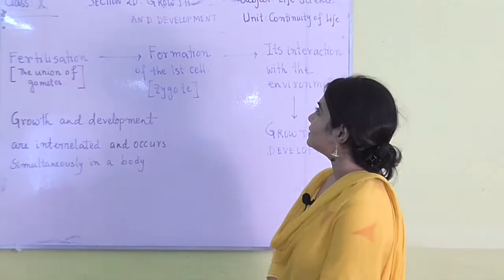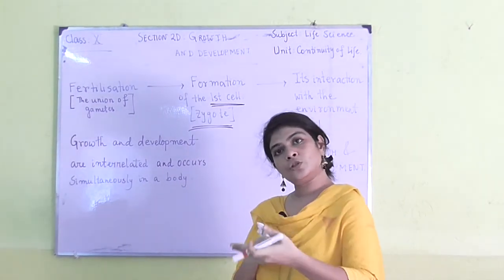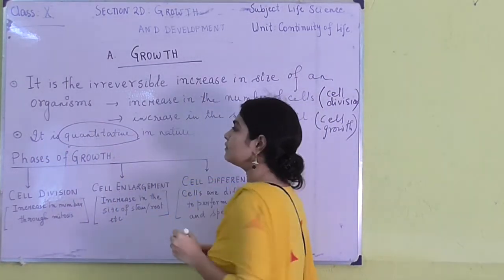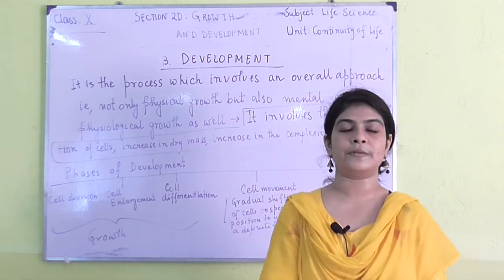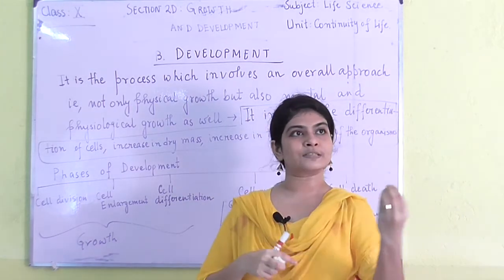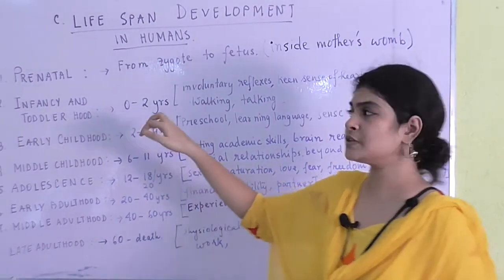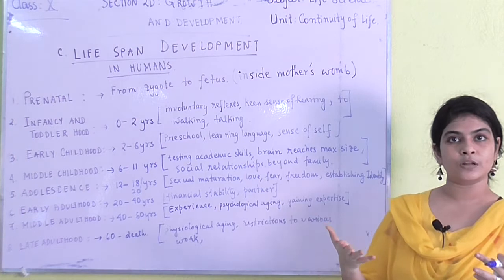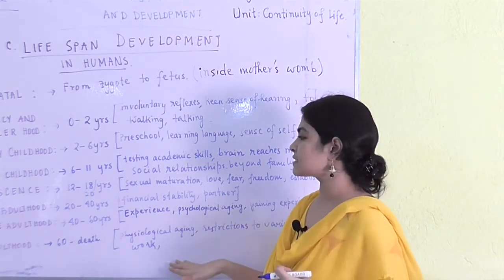LIFE SCIENCE (Class : 10)UNIT:Continuity of Life (Chap - 2)TOPIC: Growth and Development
Continuity of Life (Chap - 2)TOPIC:  Growth and Development